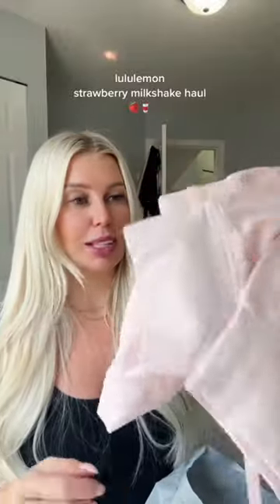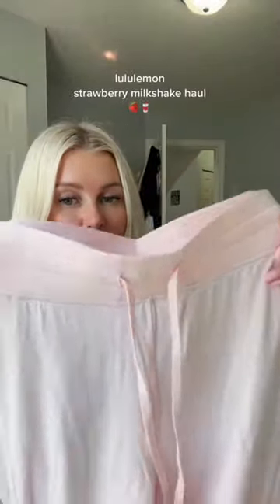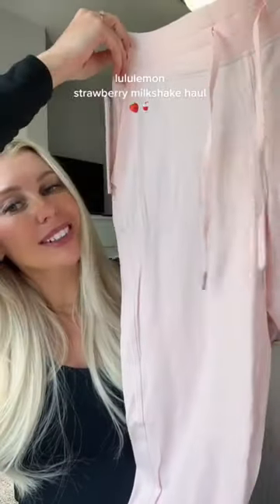give me all of the strawberry milkshake🍓🥤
ready to rulu joggers 7/8 - strawberry milkshake - size 6
like a cloud longline bra - strawberry milkshake - size 8